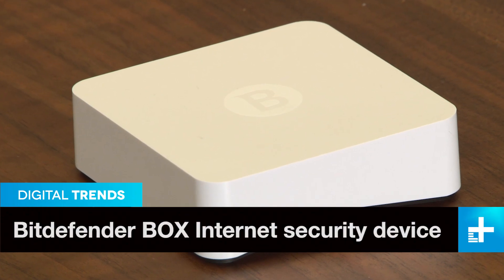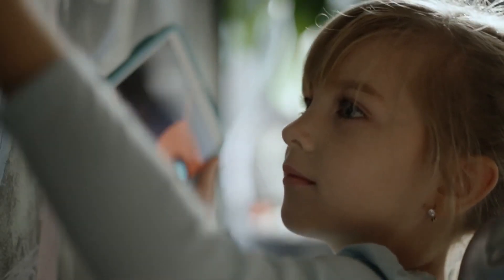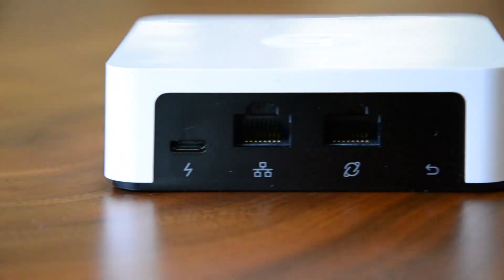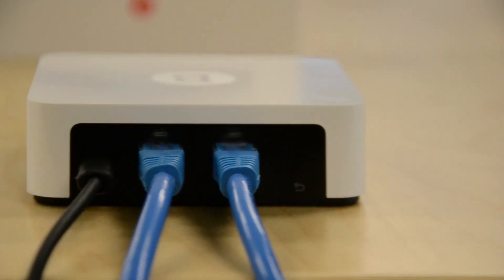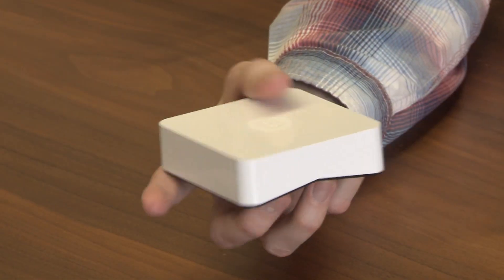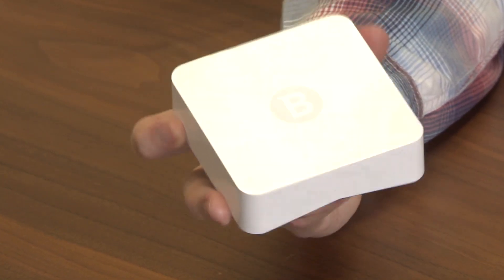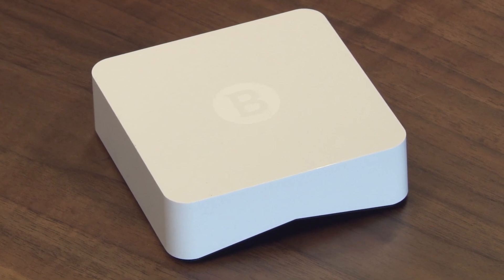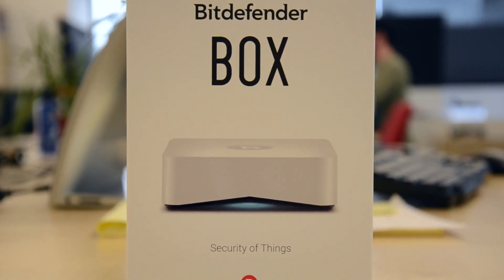BitDefender BOX: Hands-on Review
Smart (and connected) home appliances are becoming more common, but most have no security features. the Bitdefender BOX looks to make up for that.

The team behind the BitDefender Box has made some big promises about the future of internet security, but living up to them is another situation entirely. The BOX can deliver Realtime antivirus and anti-malware scanning, along with anti-phishing, and resistance to redirects and infected links.